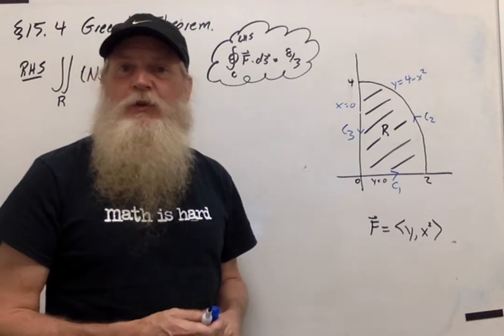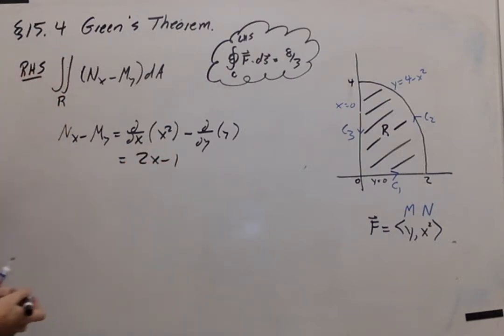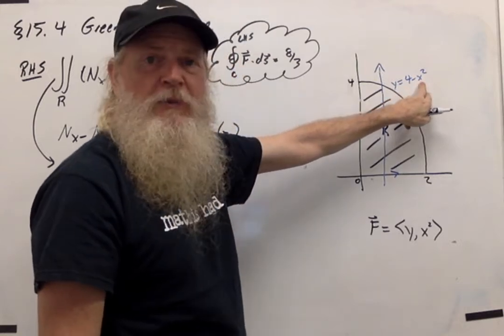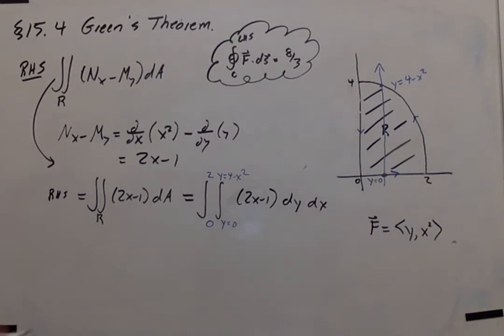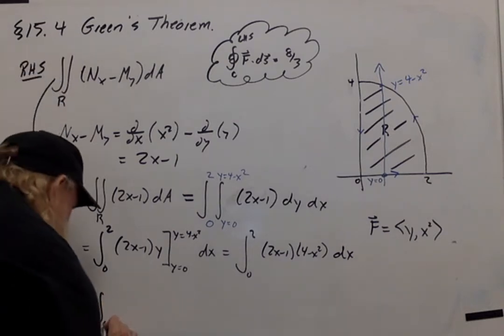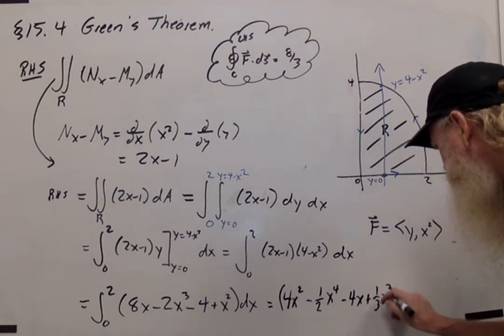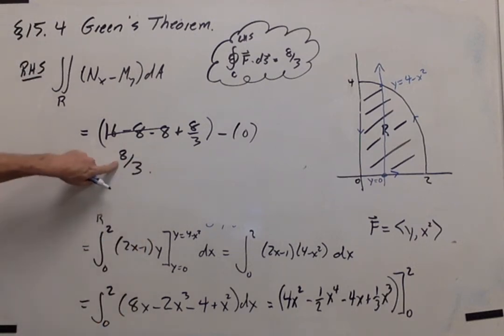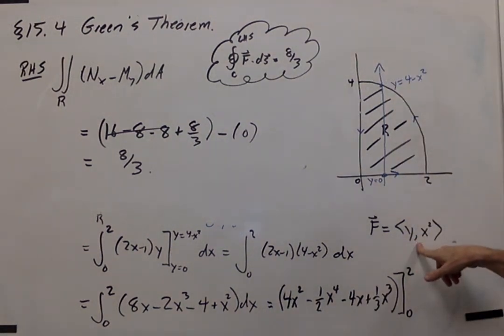2415 Sec 15 4 Video 2b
Green's Theorem: Example, Part 2